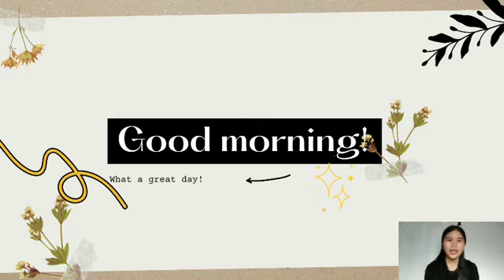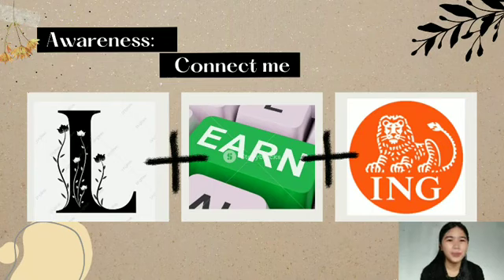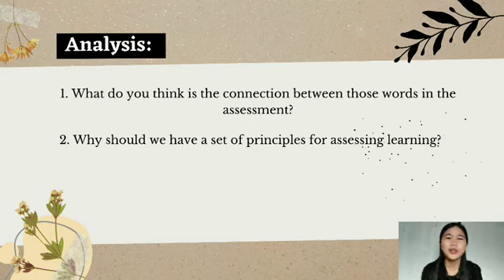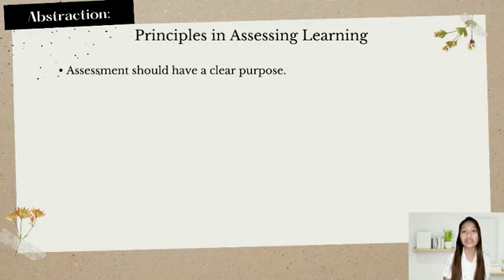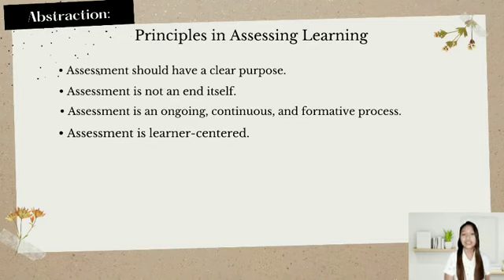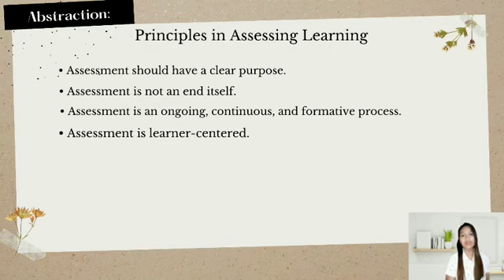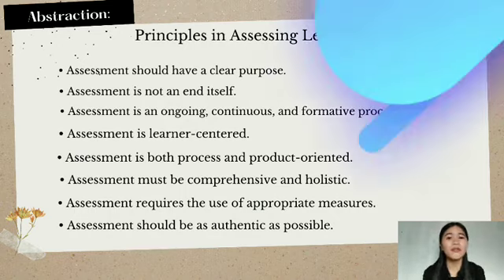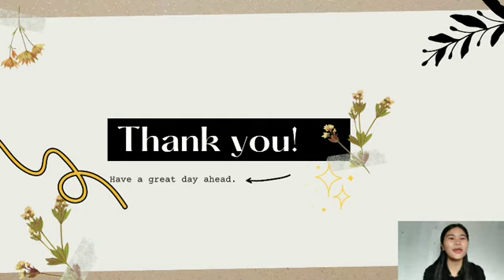Principles in Assessing Learning ( Alberio and arayan Demo teaching)